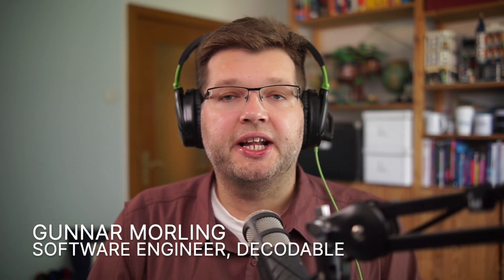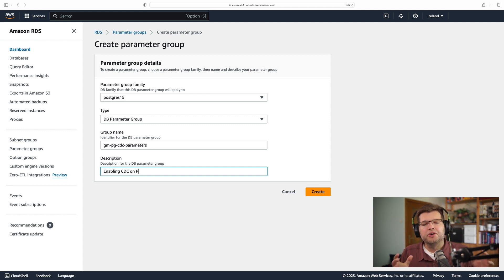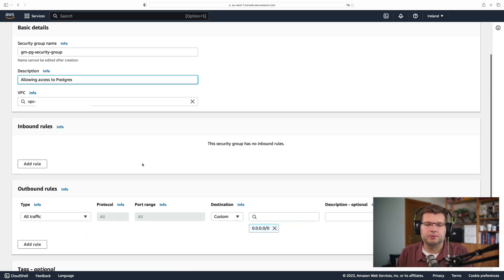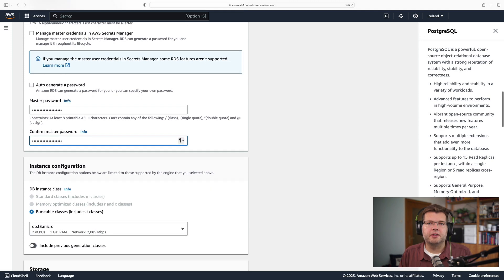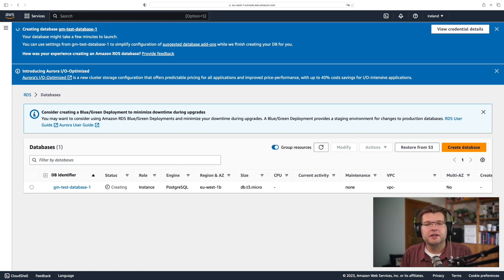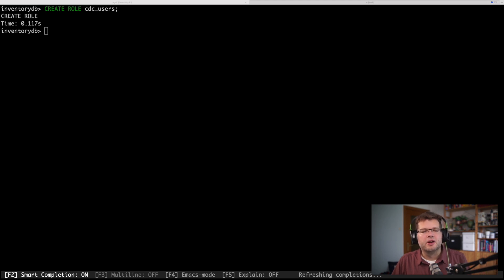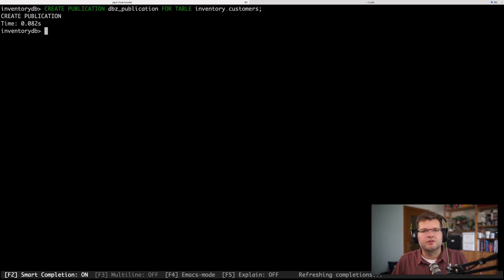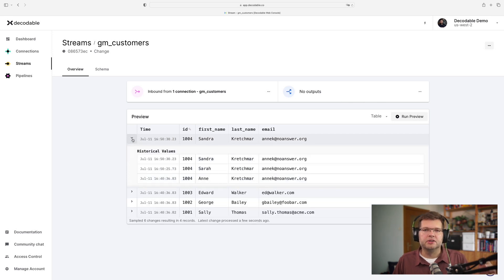How To Enable Change Data Capture With Postgres On Amazon RDS--Data Streaming Quick Tips Episode #4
Join Gunnar Morling for this episode of "Data Streaming Quick Tips" to learn how to set up a Postgres database on Amazon RDS for change data capture, so that you can emit data change streams to tools like Debezium or managed stream processing platforms such as Decodable.

if you'd like us to discuss specific data streaming topics in a future DSQT episode. Happy streaming!